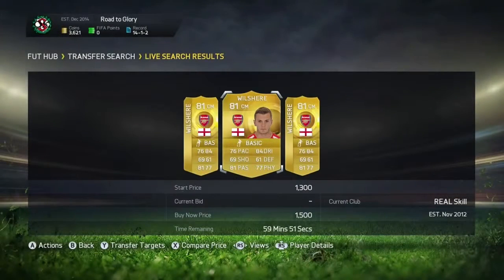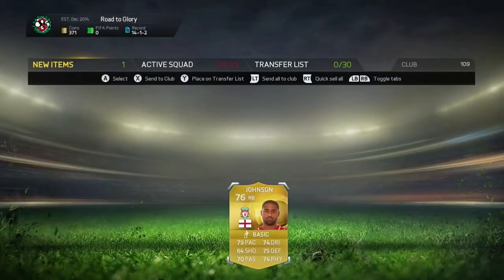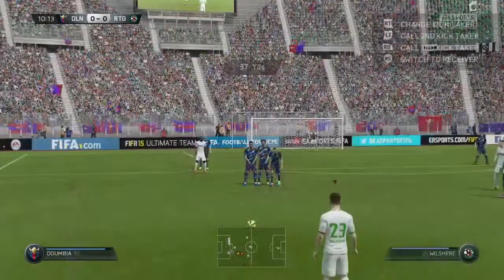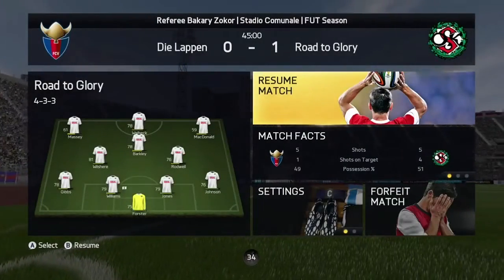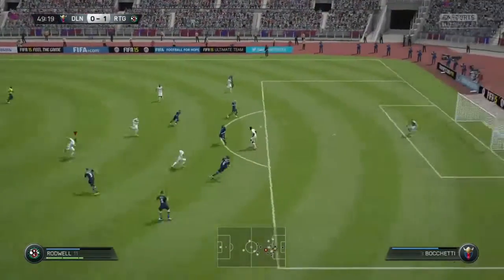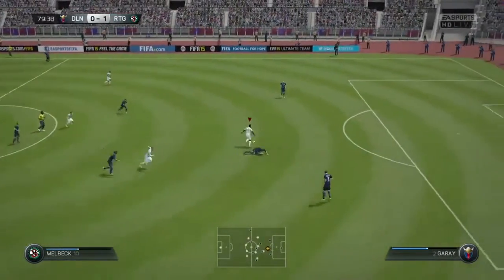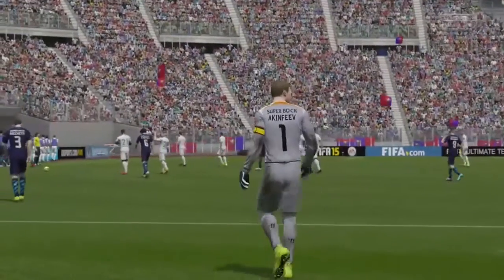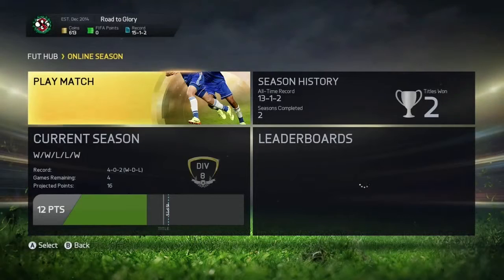Fifa 15: Road to UKIP #11 3 New SIGNINGS!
Episode 11.